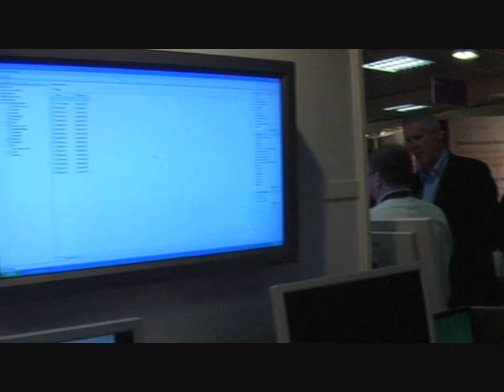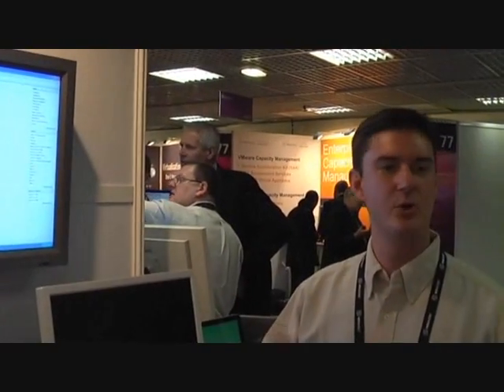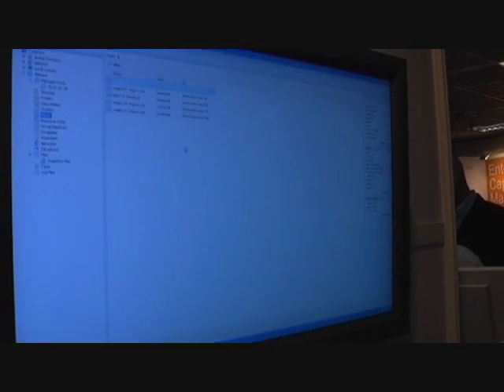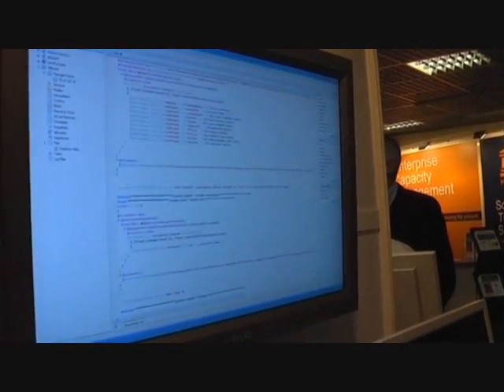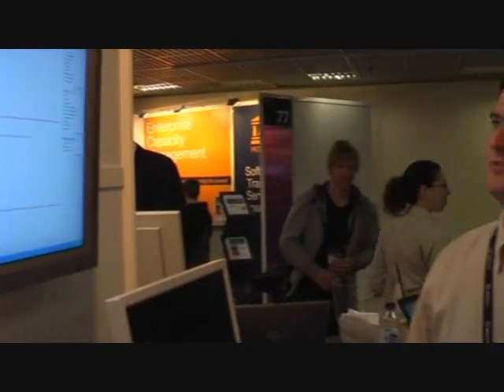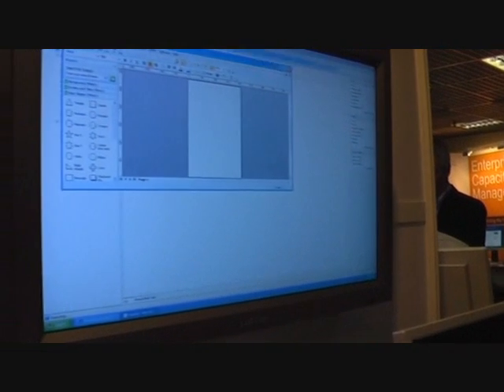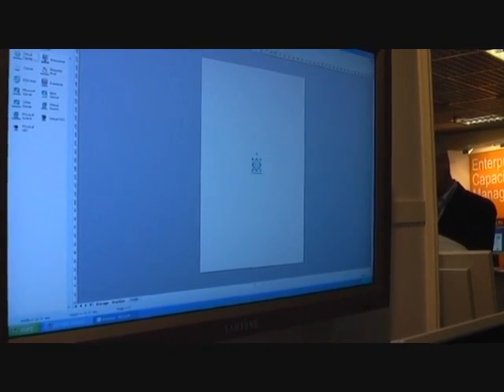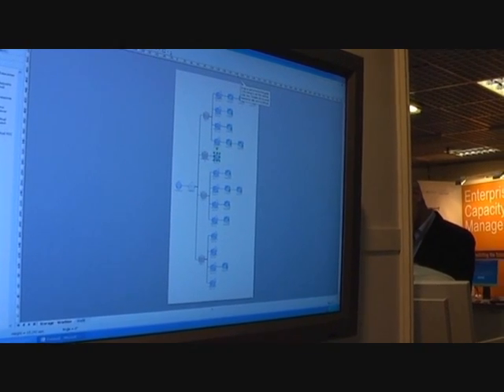VMworld Europe 2009 VESI demo, Scott Herold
Demonstration by Scott Herold from VMGuru.com/Vizioncore about VESI